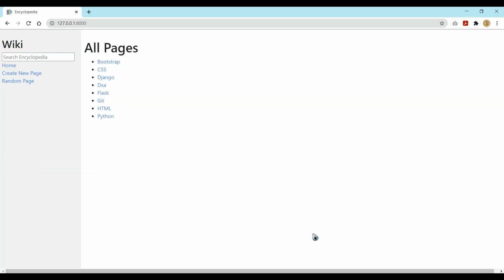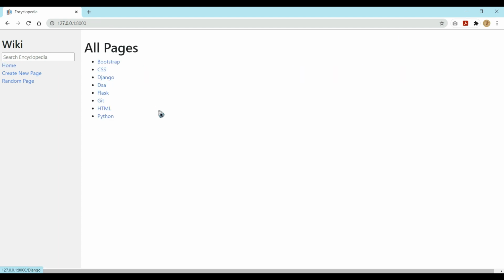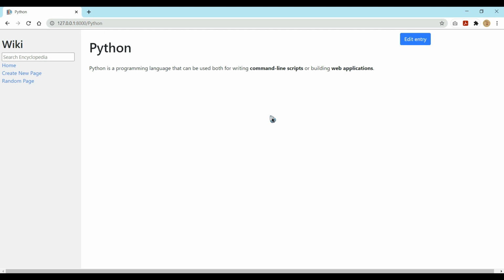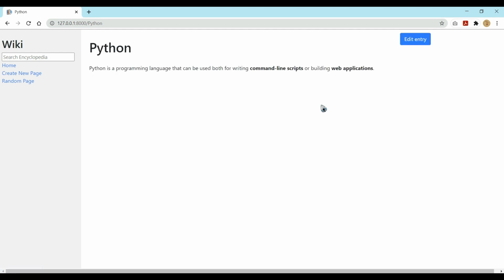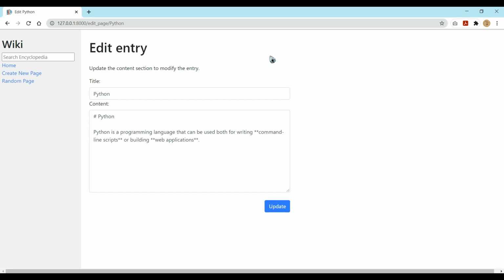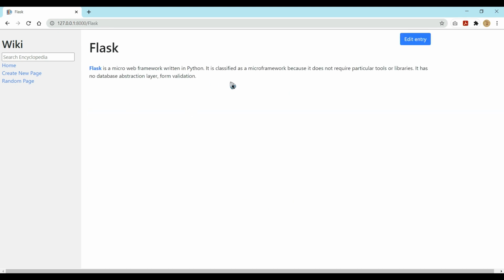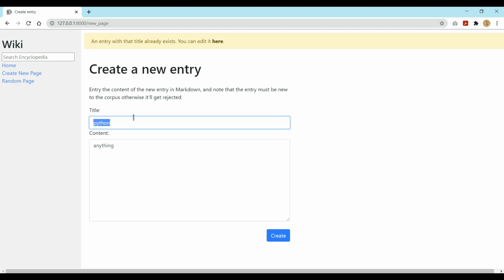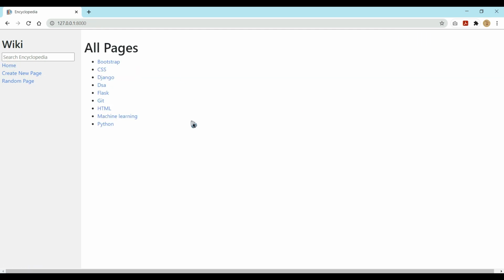mimicking Wikipedia (CS50Web project 1)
This project mimics Wikipedia allowing users to access, search, create, and edit different entries. This is accomplished by using Django on the backend, and the different functionalities it offers.

side-note: while Wikipedia uses wikitext to score their entries, the entries in this project were stored as Markdown files.

0:00 - Intro
0:40 - Index
1:15 - Entry page
1:45 - Search
2:35 - Edit page
3:50 - Create new page
4:53 - Random page